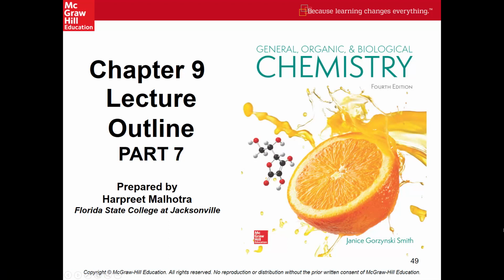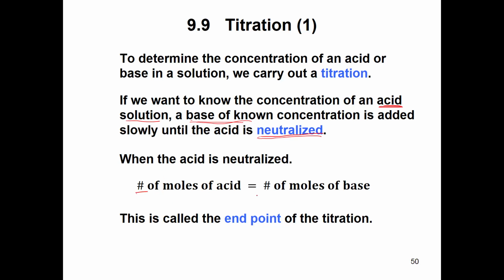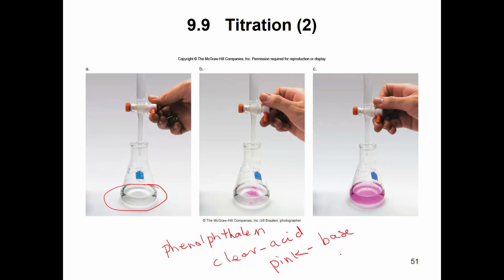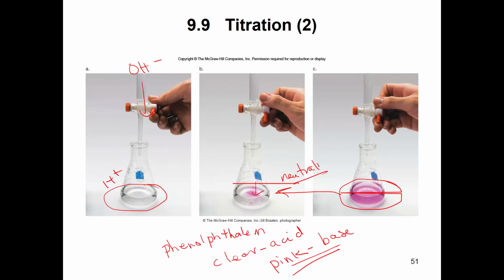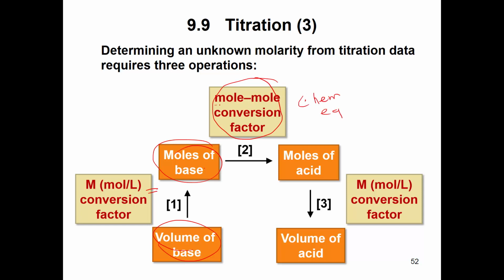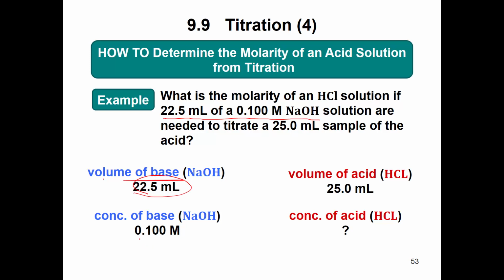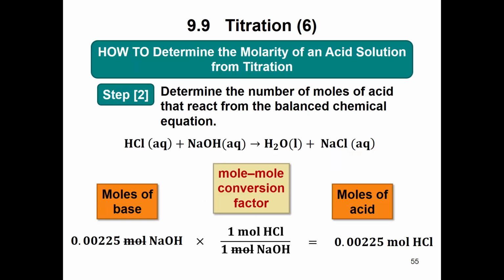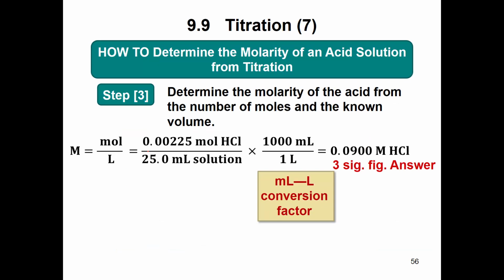2018M CHM 104 Ch 9 7